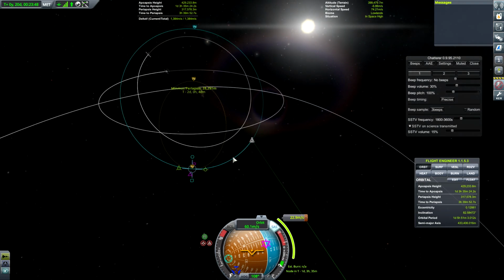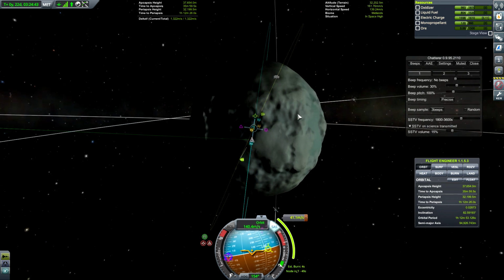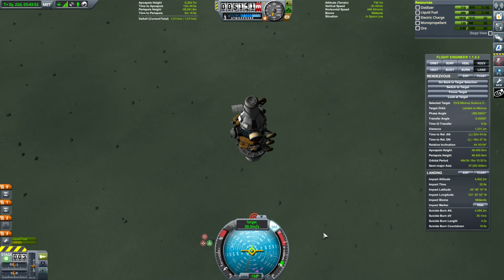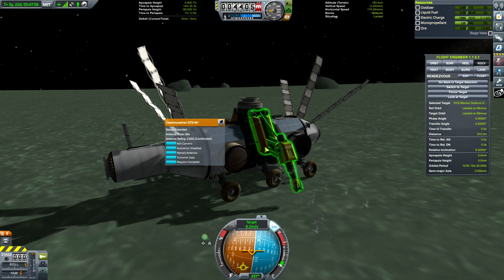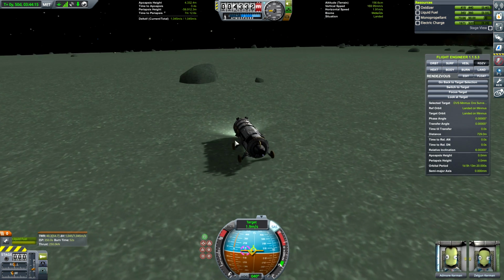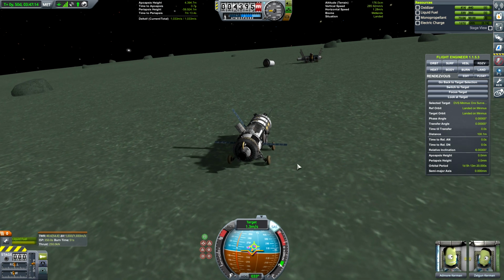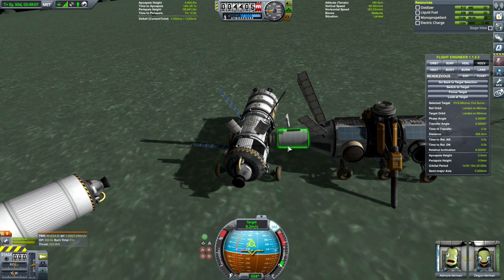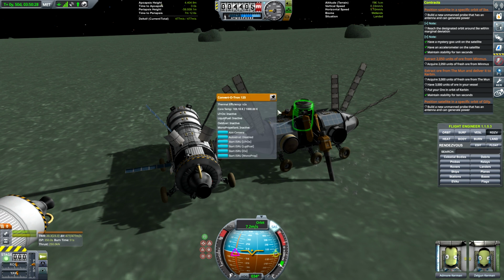[37] Minmus Mining Part 2 - Kerbal Space Program Career 1.4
This Let's Play of Kerbal Space Program will focus on the development of space travel for the Kerbal race on Kerbin in Career mode. In this episode, we send a mining module to Minmus!

Mods used:
MechJeb
Kerbal Engineer Redux
Basic DeltaV
Planet Shine
TrackingStationAmbientLight
EnvironmentalVisualEnhancements